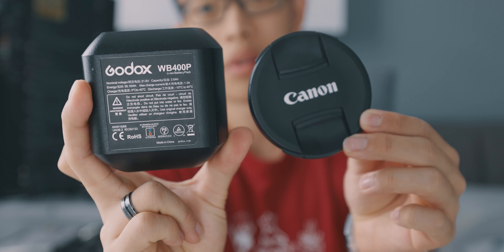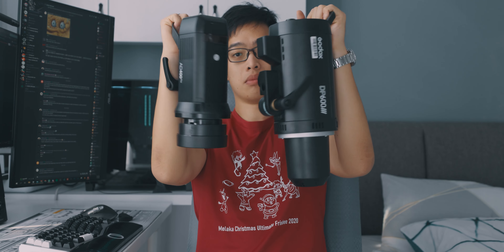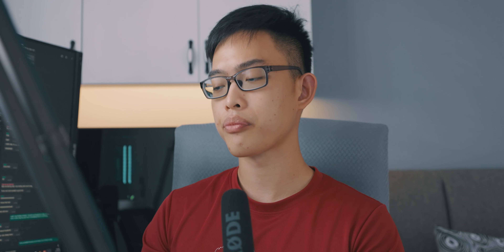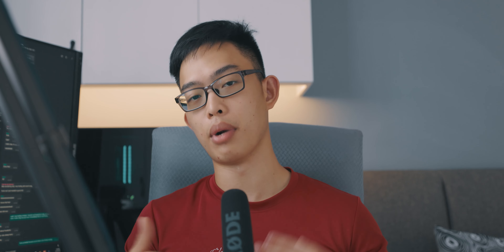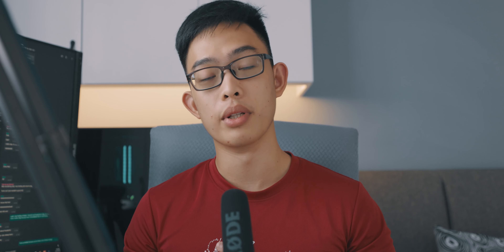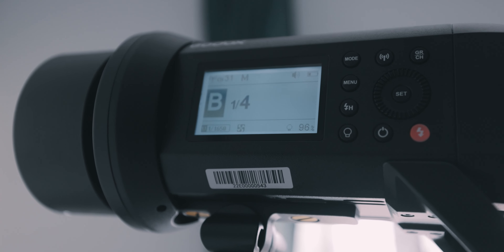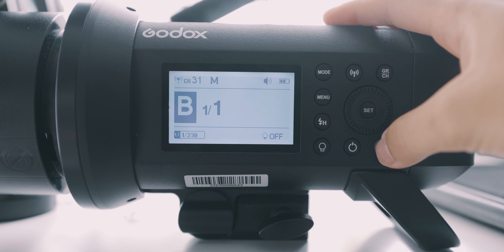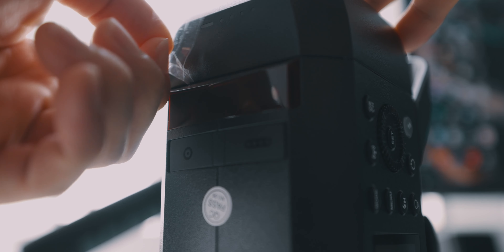Best Value Strobe Light - Godox AD400PRO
Gears I use:
Camera : CANON EOS R5
lenses : Canon 16-35mm F2.8 MKIII
TRIPOD  :Manfrotto MVH502AH  &  Manfrotto MT055XPRO3
MEMORY CARD :ProGrade Digital 512GB CFexpress 2.0 Gold Memory Card